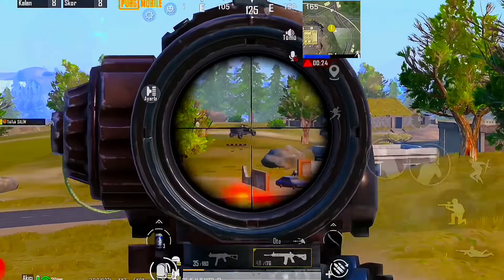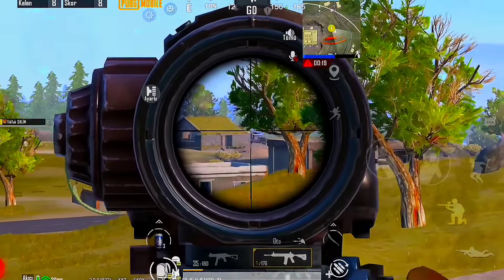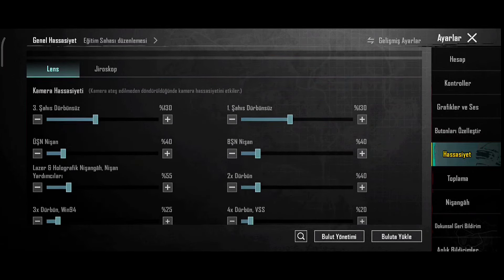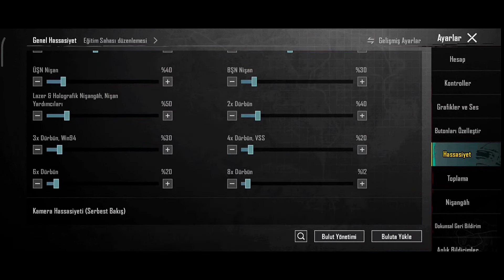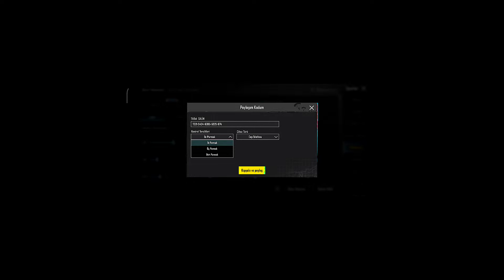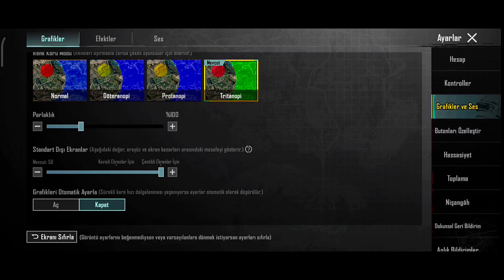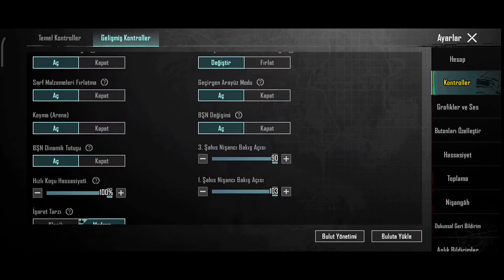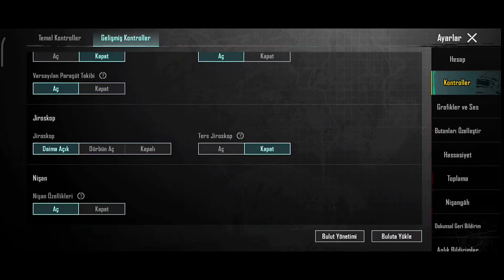PUBG MOBİLE JİROSKOPSUZ HASSASİYET KODU